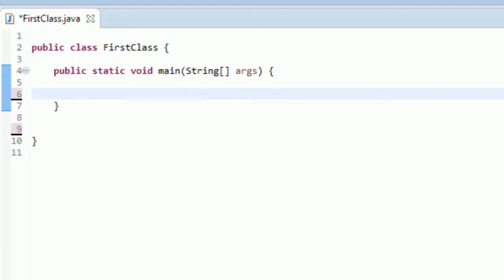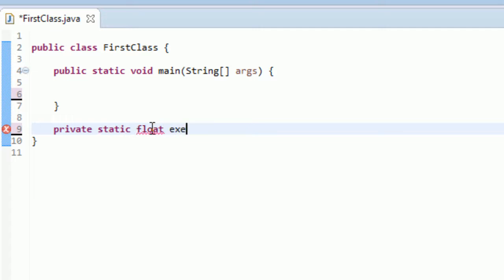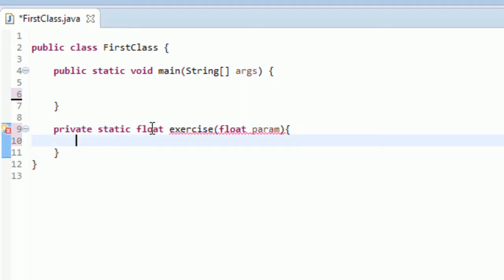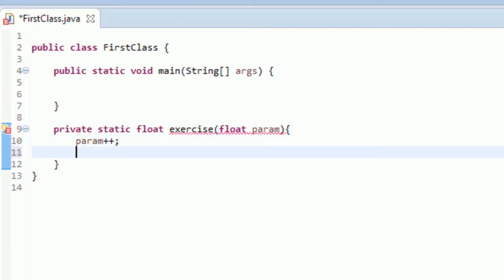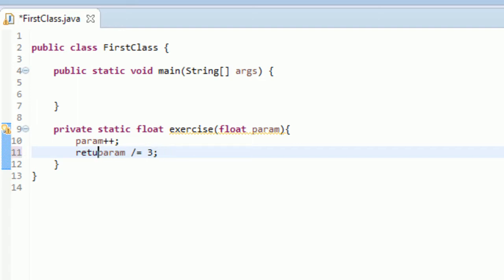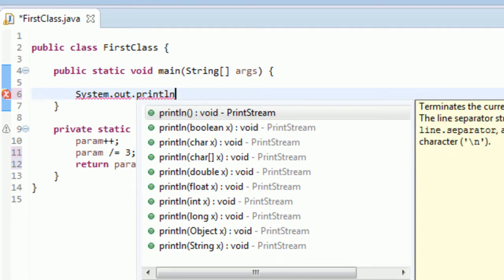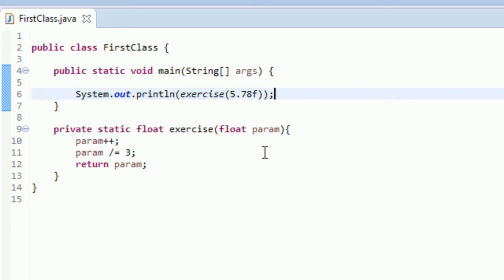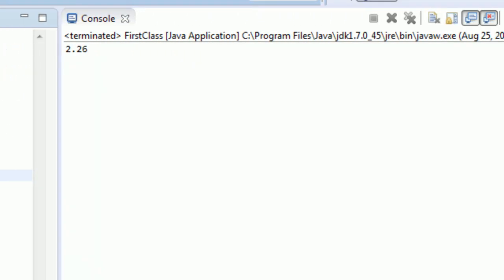Learn Java for Beginners - 16 - Methods Solution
Java methods exercise solution

Watch me solve the Java methods coding challenge.